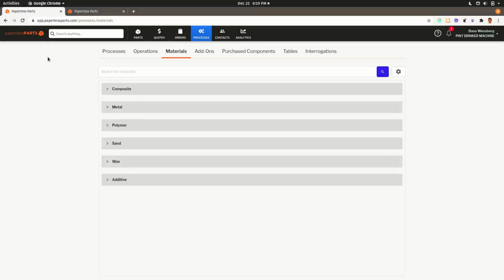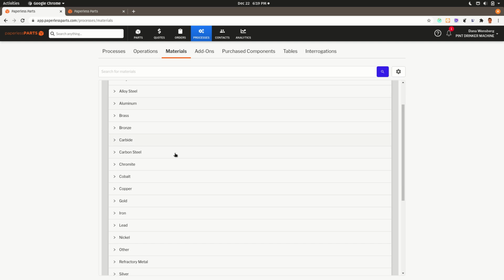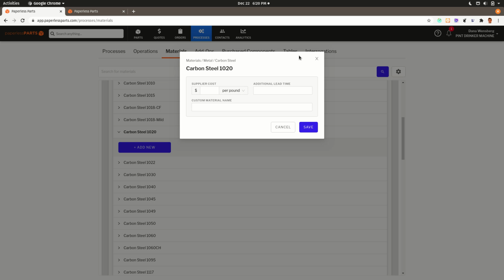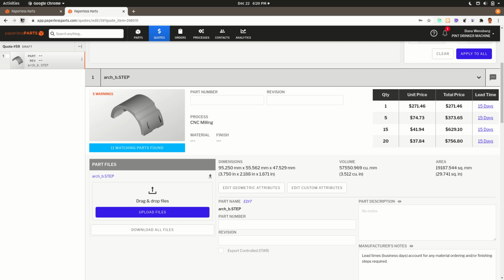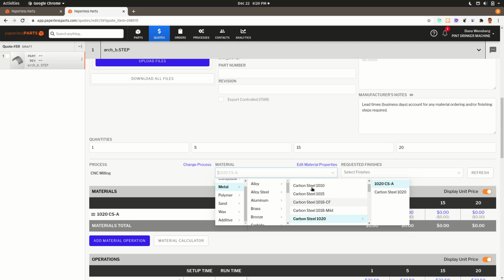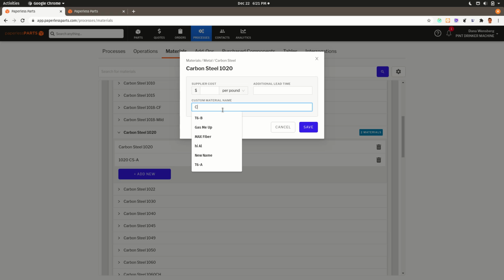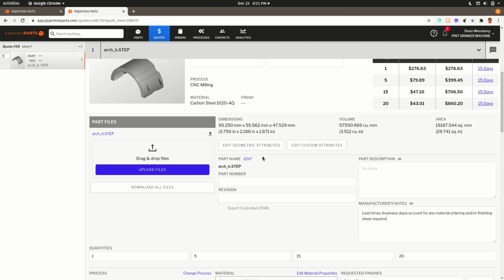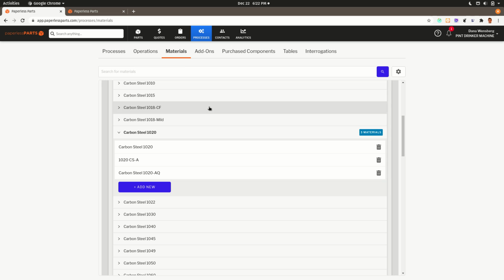Add a Supplier Material